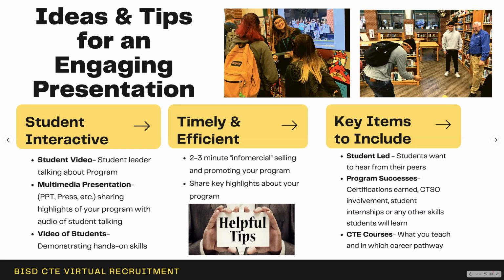BISD CTE Recruitment 2020 21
Information about this year's BISD CTE Virtual Recruitment